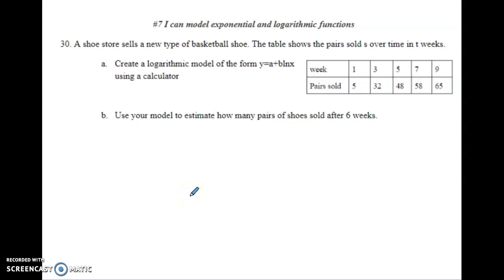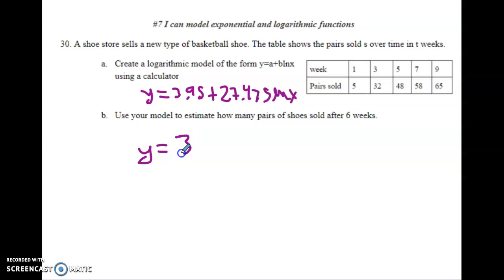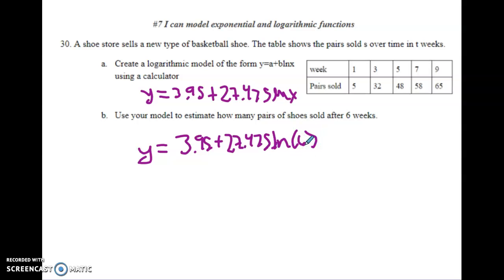SM3Honors Chapter 5 Review Part 4